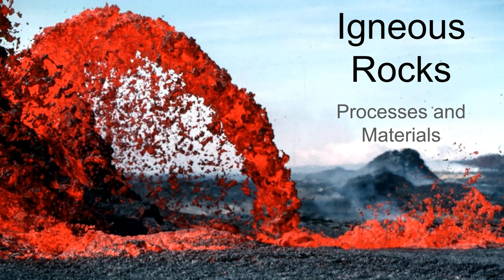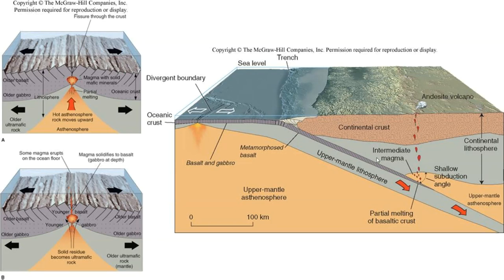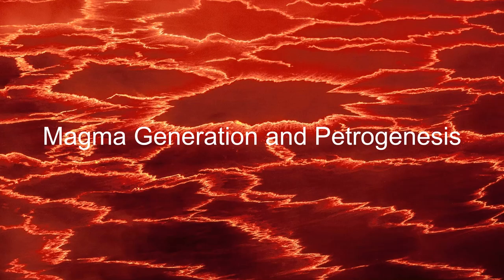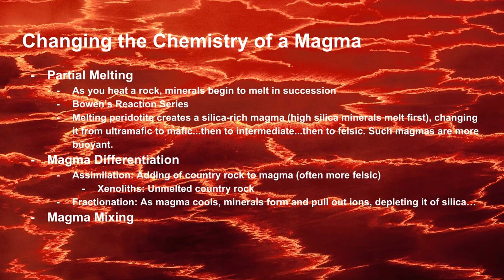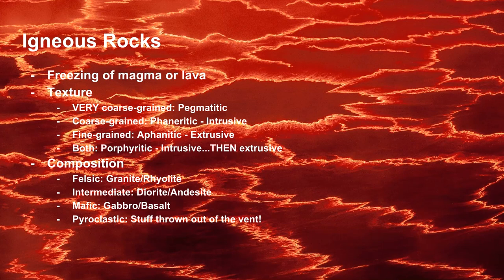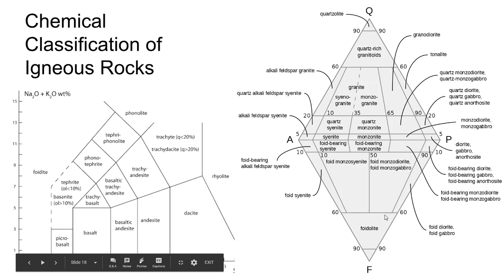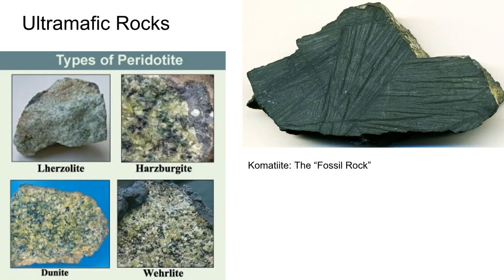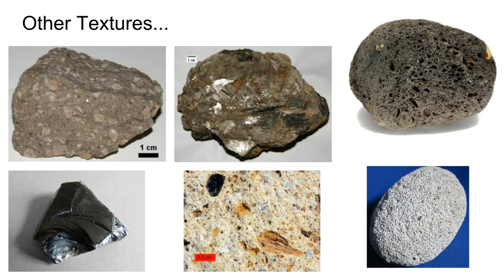Igneous Rocks - GOL105